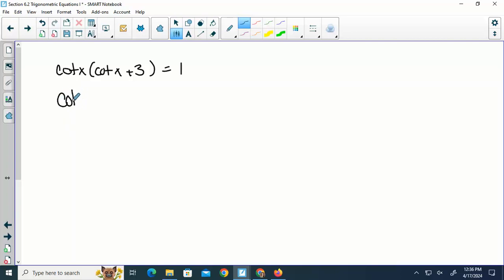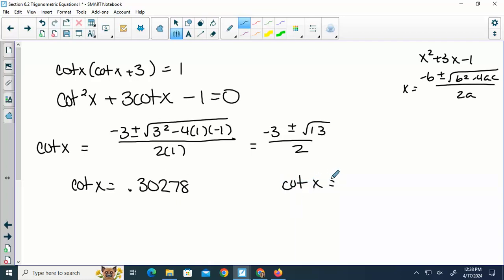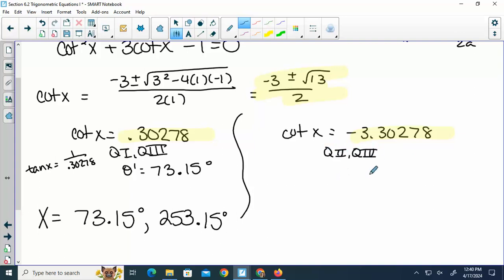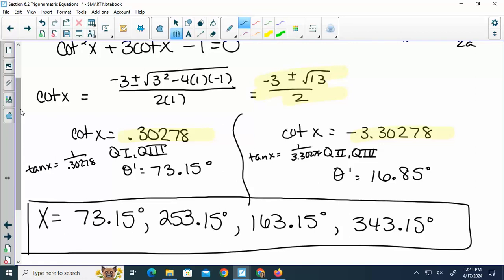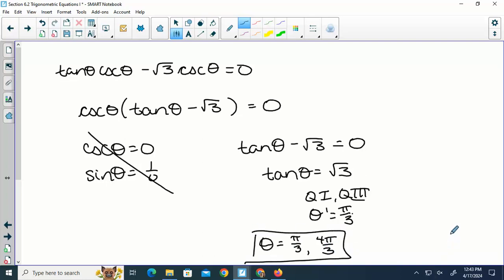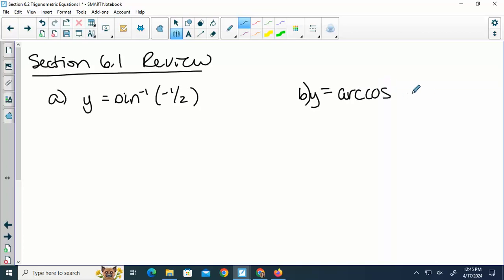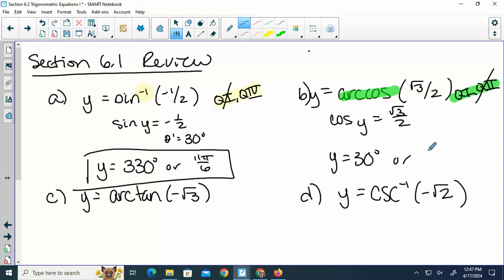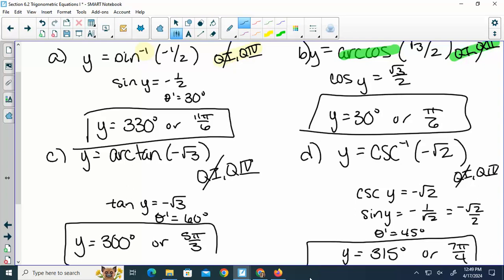Section 6 2 April 17